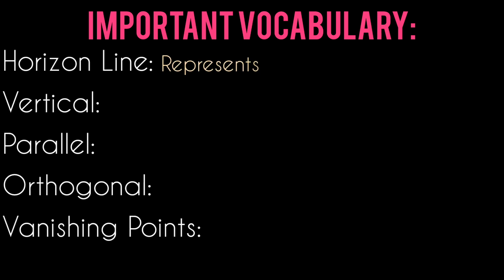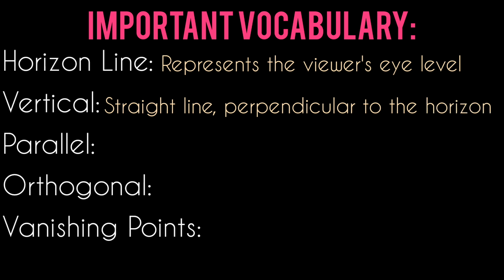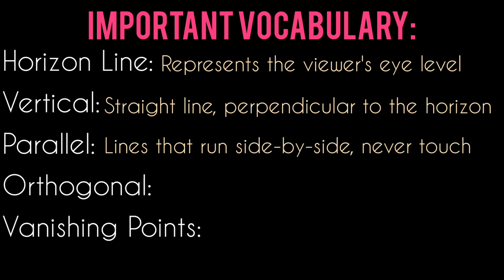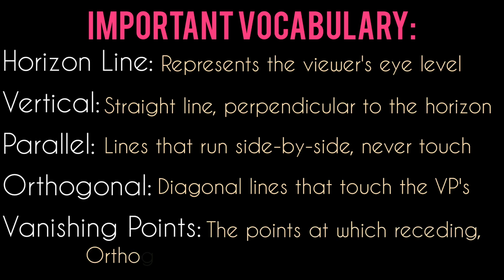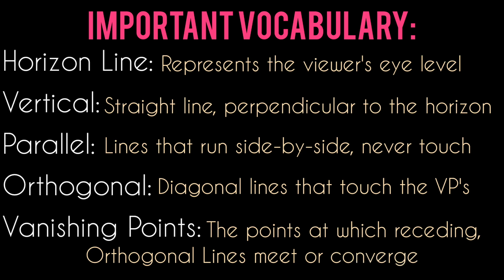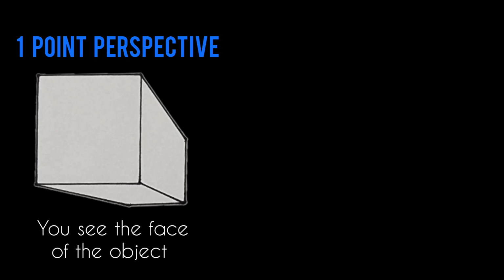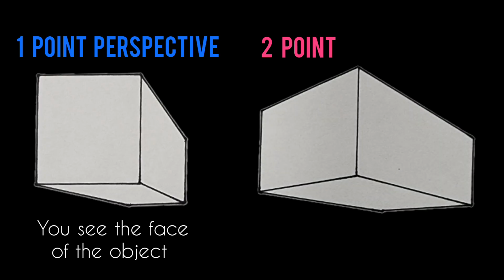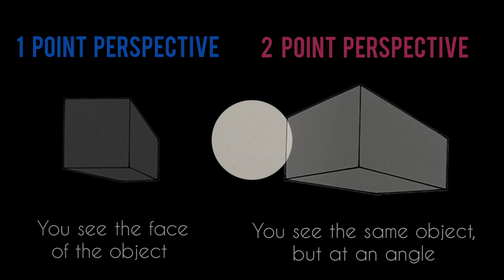2 Point Perspective for Beginners (Easy, Step-by-Step tutorial), drawing, Art Lesson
2-Point Perspective Explained | Drawing Basics for Beginners

Ready to learn how to draw 3D objects on a flat 2D surface—but not sure where to start? Follow along with this beginner-friendly tutorial as we break down the simple, step-by-step formula for 2-point perspective.

🎨 Check out our Art Teacher Blog for more tried and true art teacher tips and tutorials